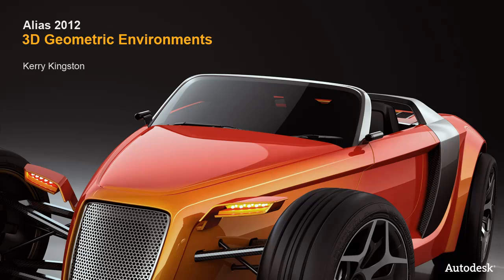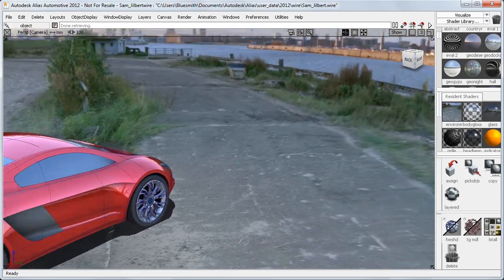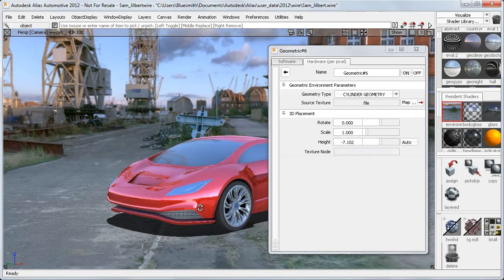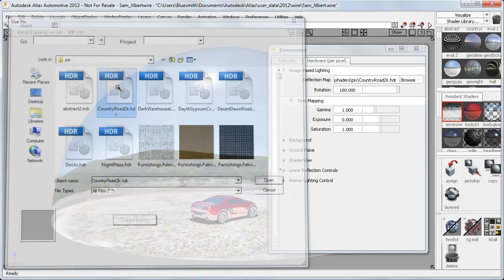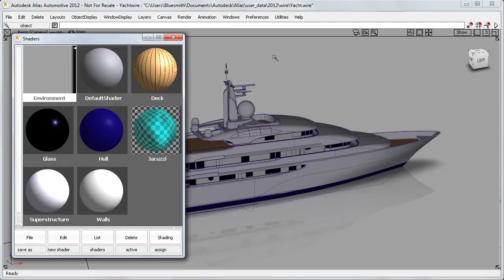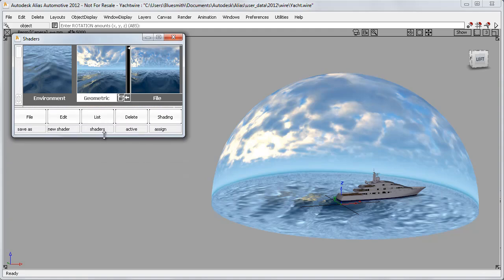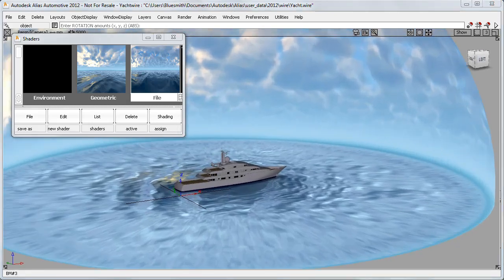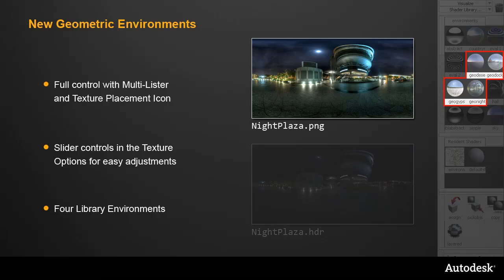Autodesk Alias 2012 Visualization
Indepth Overview of the updated Geometric Environment inside Autodesk Alias 2012